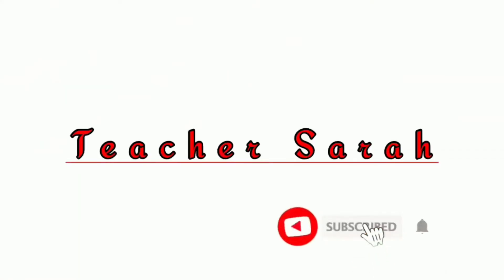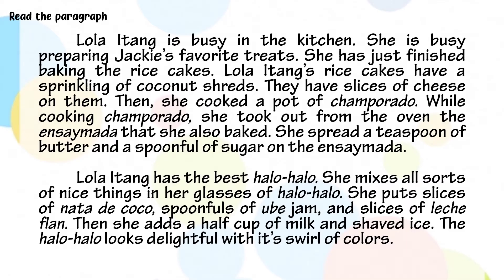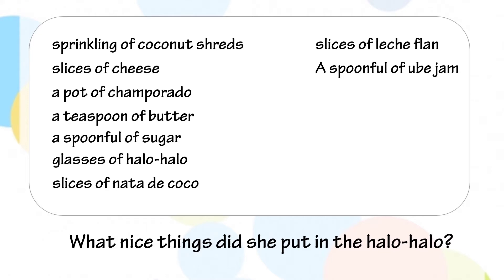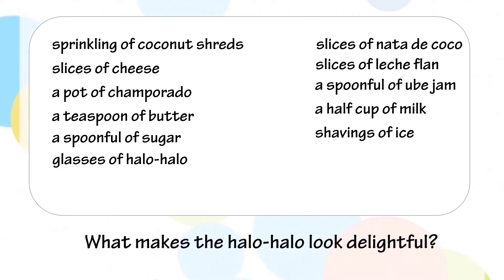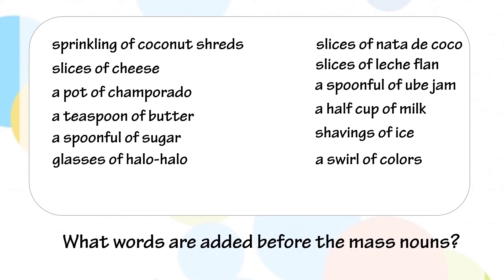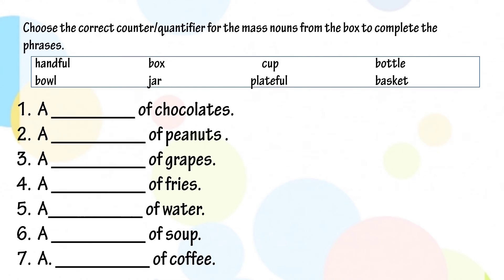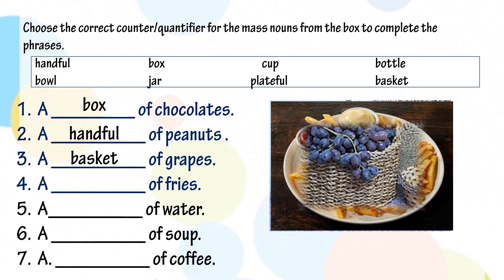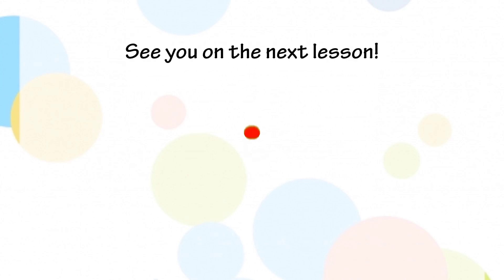Quantifiers / Counters of Mass Nouns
Since we cannot count mass nouns by themselves, we need need to use quantifiers!

Let me hear from you by leaving a comment at the comment section.

Happy Learjing!